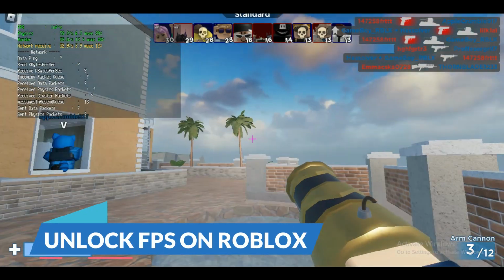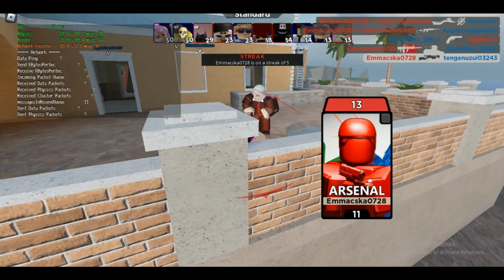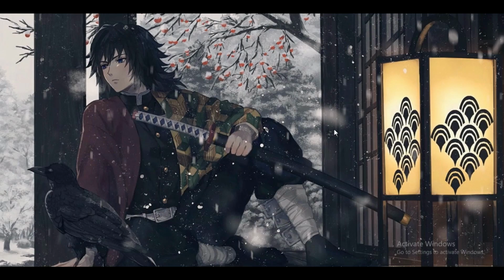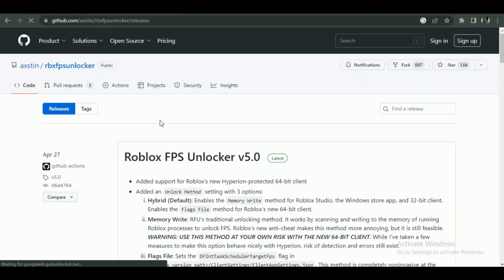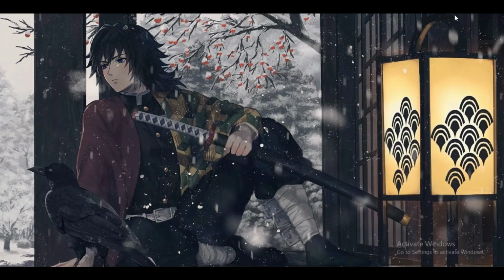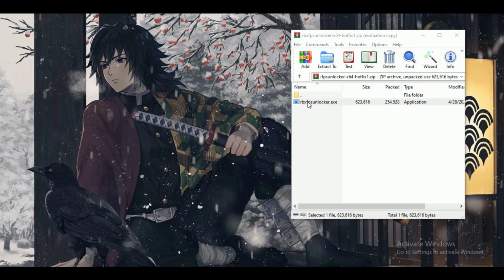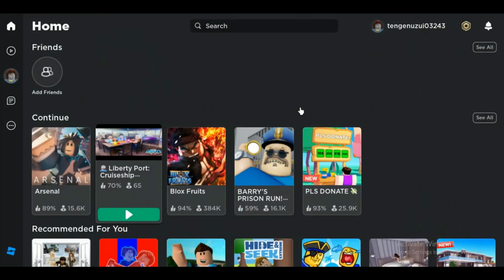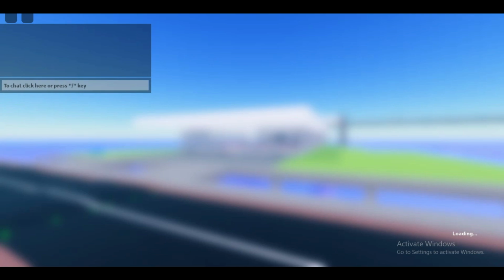How To Unlock FPS On Roblox - Full Guide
In this video I'll show you how to unlock FPS on Roblox. The method is very simple and clearly described in the video.